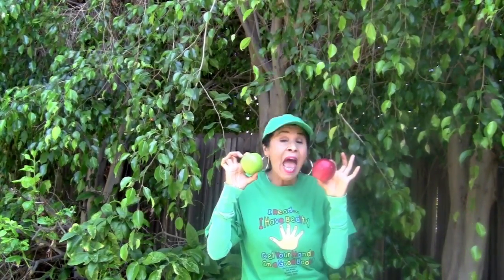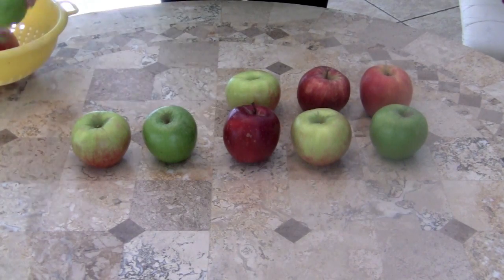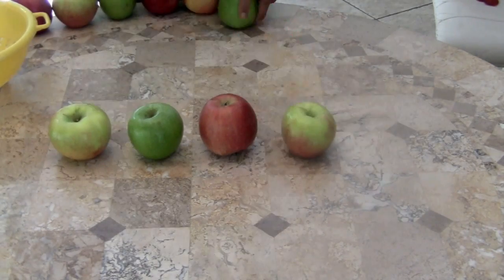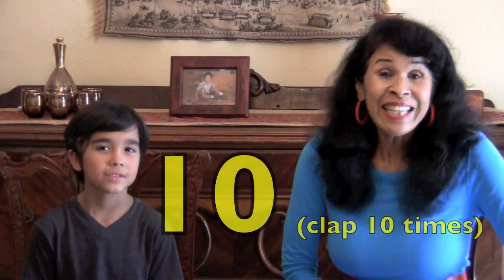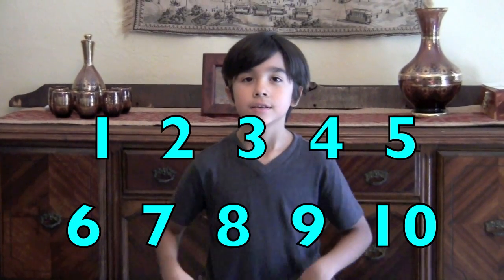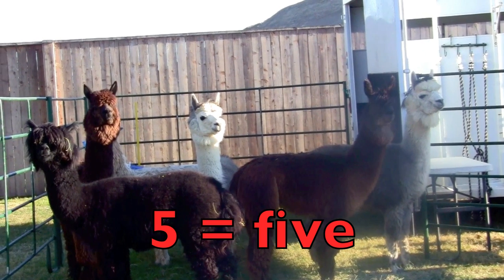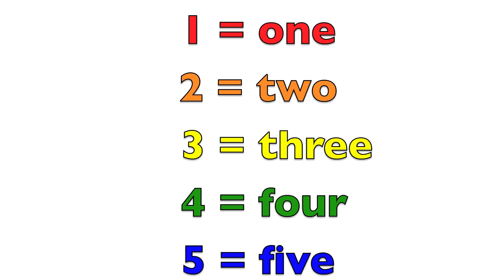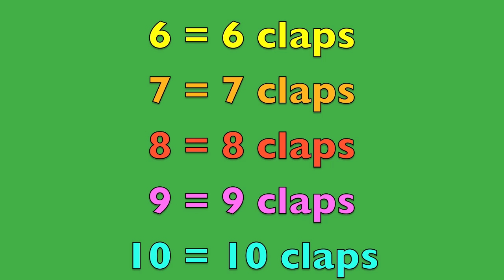NUMBERS 1 to 10 - Sing/Clap/Jump/Spell - Compilation - Preschool/Kindergarten/First - HOMESCHOOL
Children Count NUMBERS 1 to 10 FORWARD & BACKWARDS using the Ten Little Indian song/melody. Also kids are introduced to a whole brain strategy (visual, auditory, kinesthetic) counting from 1 to 10 while singing, clapping, or jumping.  Whole brain means all three learning styles are being used at one time. Research has proven that retention is high when children are physically involved.
 In addition, numbers are introduced in word form and kids are encouraged to repeat and spell.

Great educational resource to reinforce counting from number 1 - 10 at school or home to preschoolers, kindergarteners, and first graders.